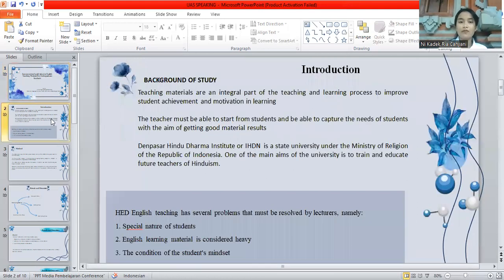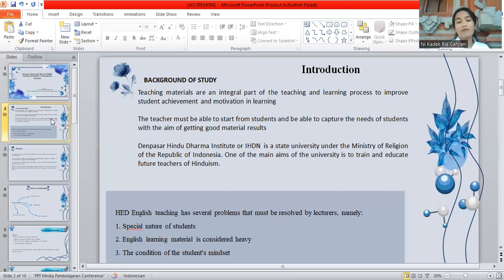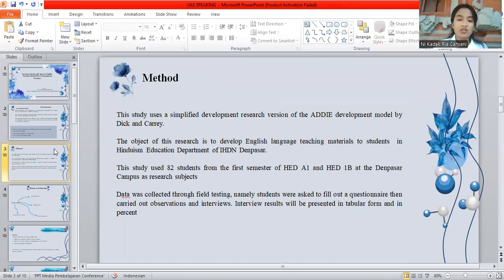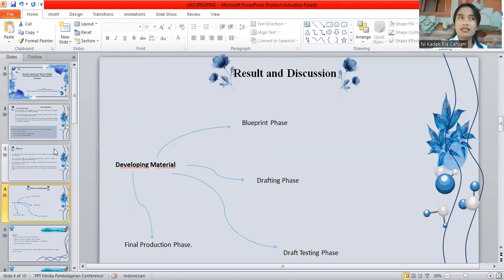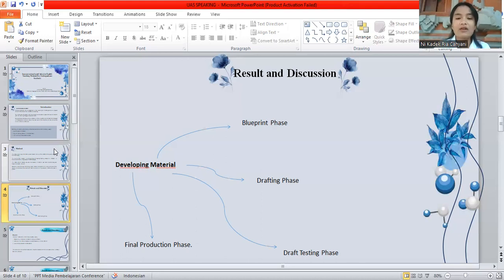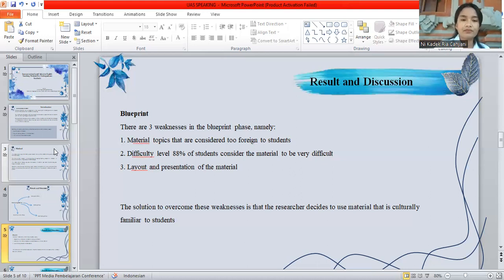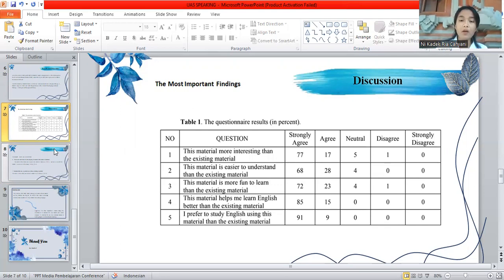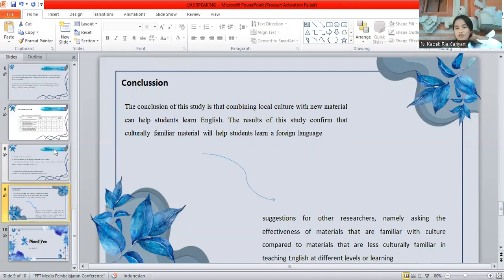Ni Kadek Ria Cahyani, Final Test Advanced Speaking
Name : Ni Kadek Ria Cahyani
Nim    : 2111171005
Class  : IV, A1 Denpasar